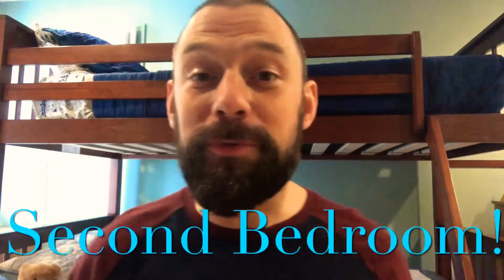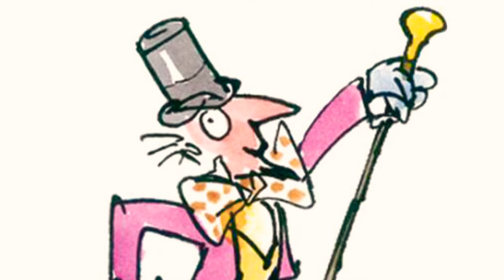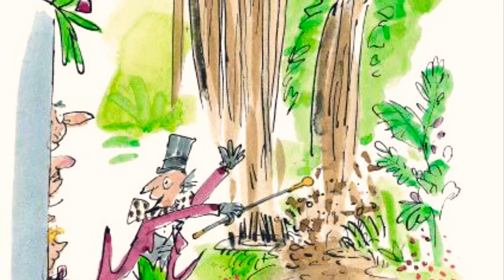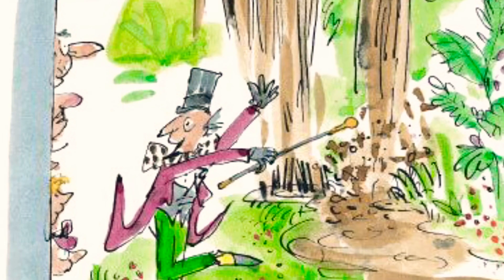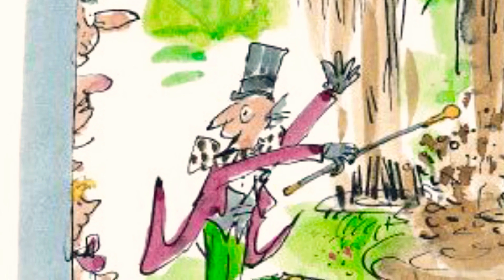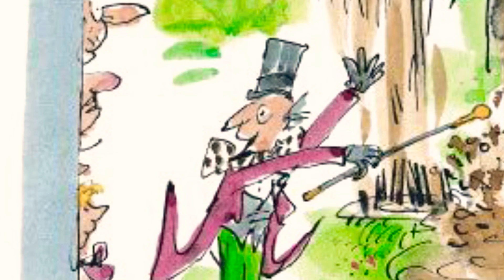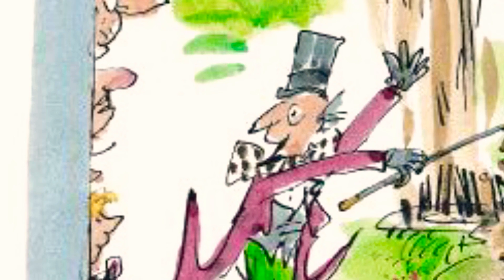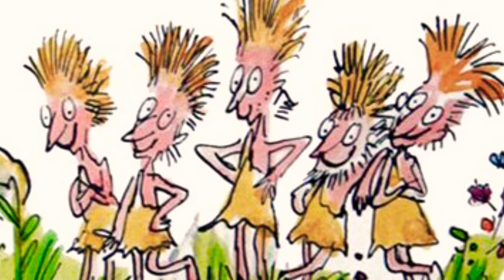Charlie and the Chocolate Factory- Chapter 15 Read Aloud